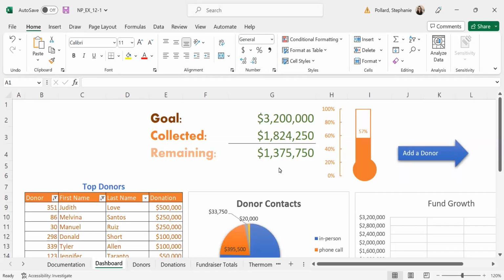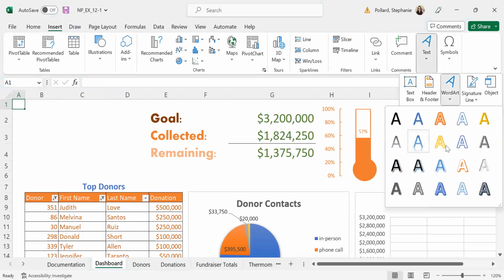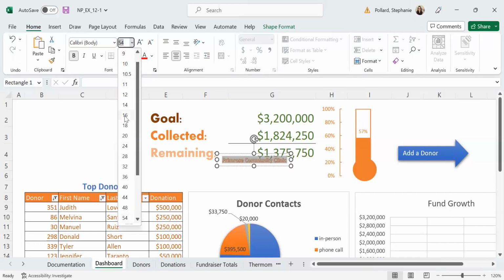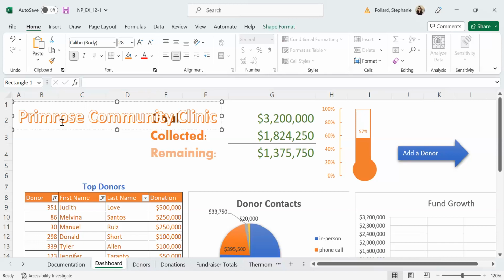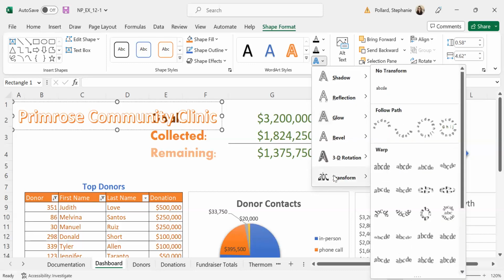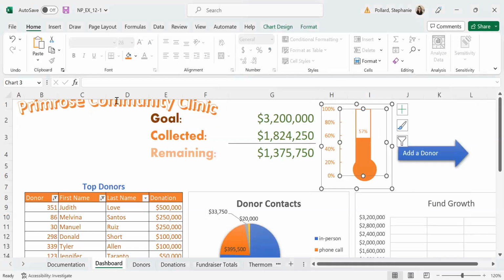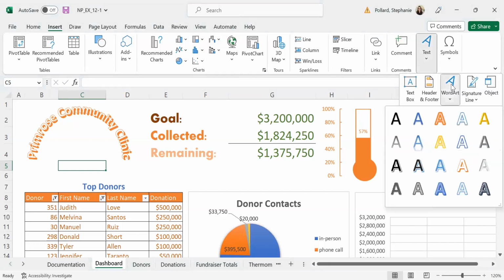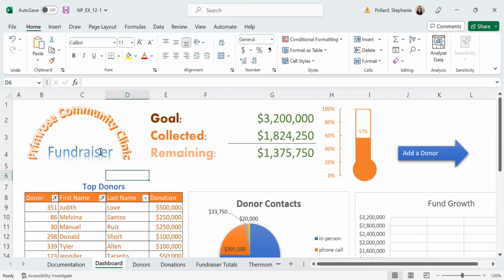CIS121 - Mod 12.1- Video 1 of 3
Some topics in this video include:
Creating a WordArt Graphing